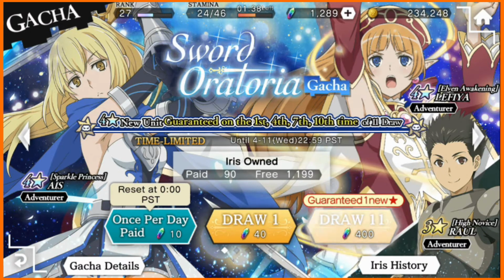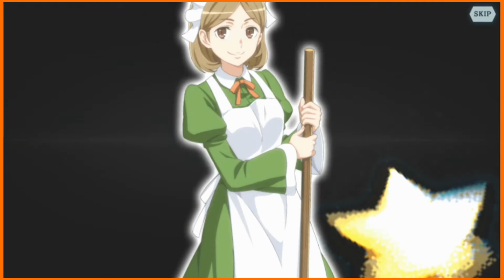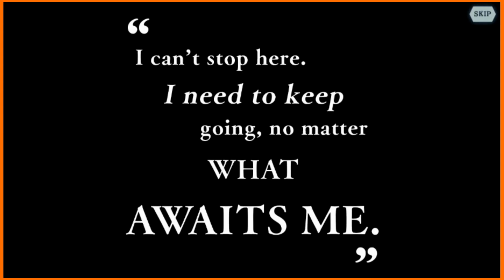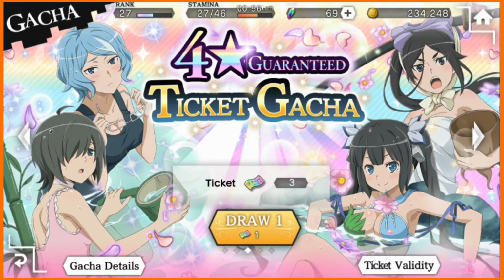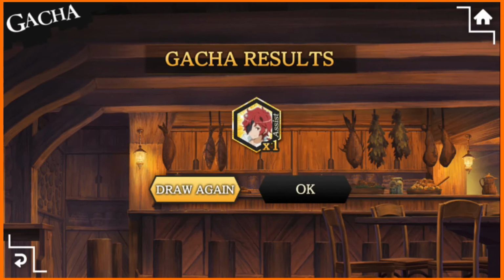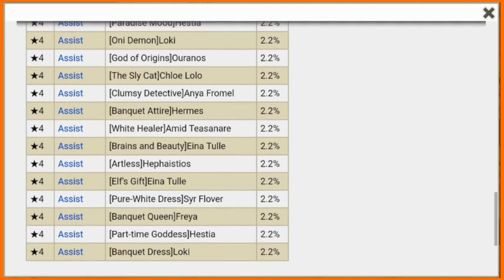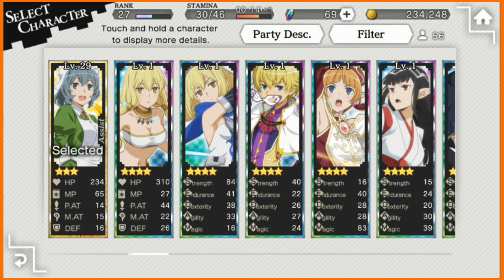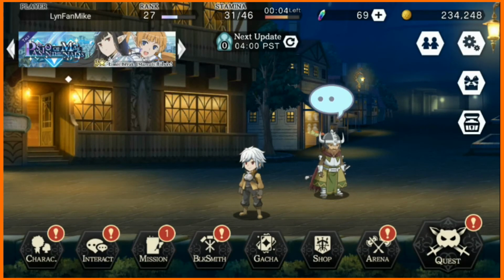It's raining Aiz! Hallelujah it's raining Aiz! Danmemo Summons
Totally lit summons, got plenty of Aiz!

Let me know how the audio is. Added some music in the background. I think I mixed it in well but...

Music credit to Jeff Williams, from RWBY Volume 1 soundrack.